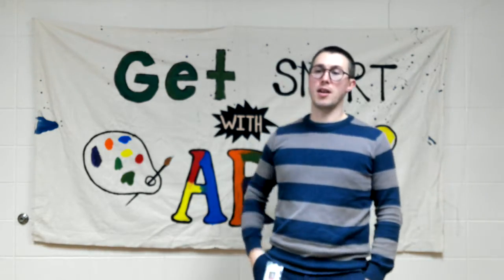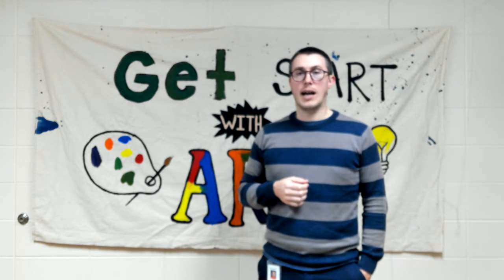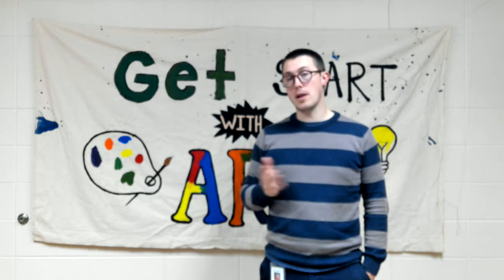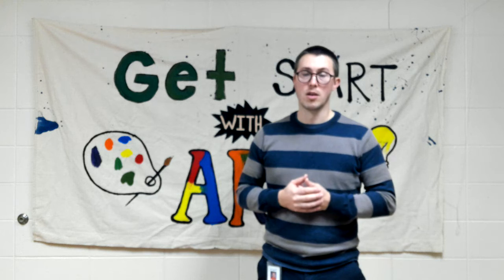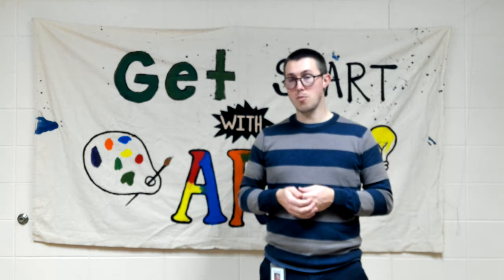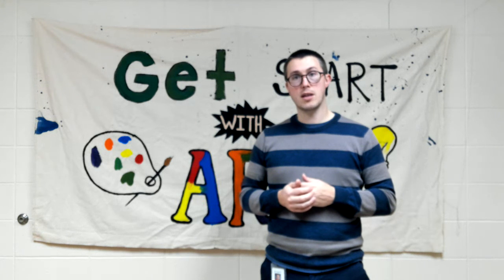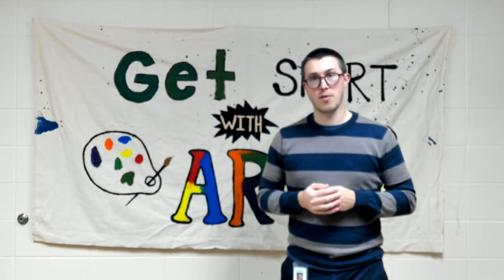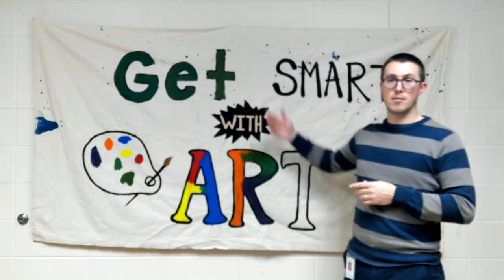GET SMART WITH ART (SAINT PATRICKS DAY) History of Color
GSWA